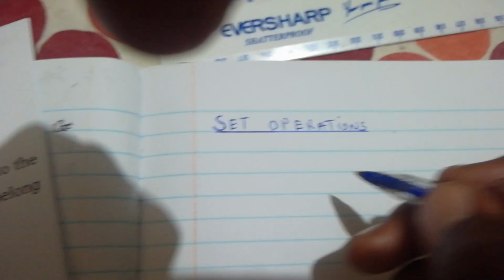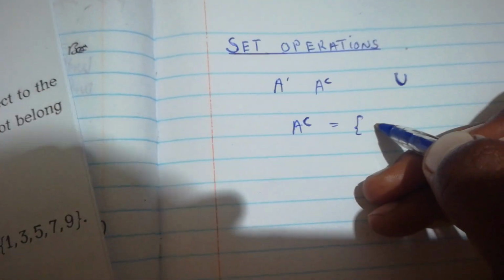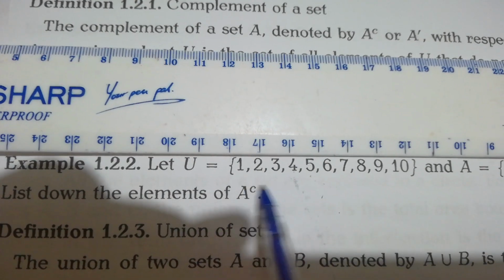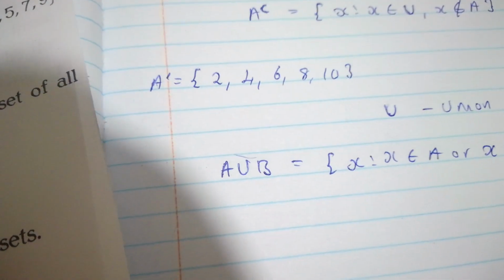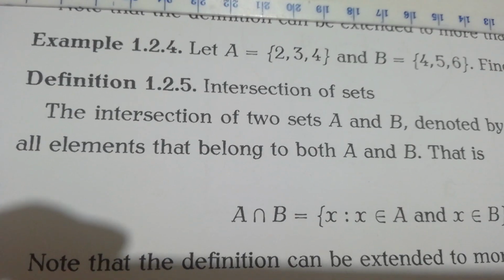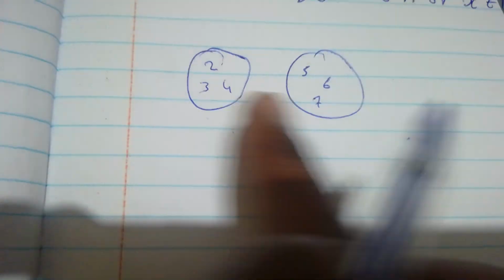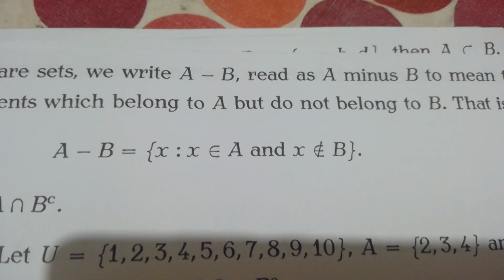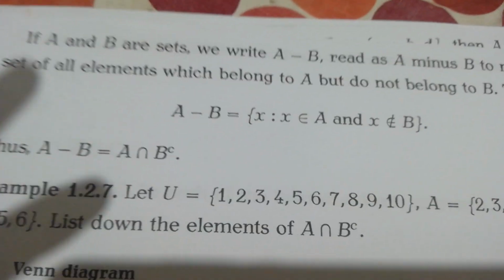Set operations. Part 1. Foundation mathematics.